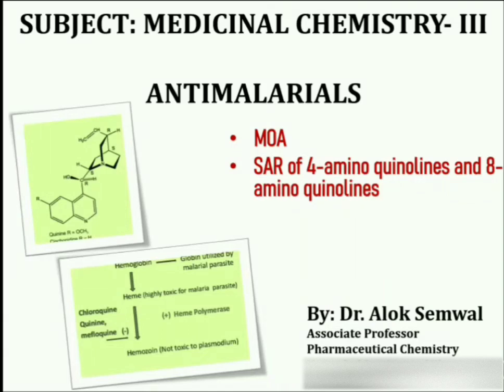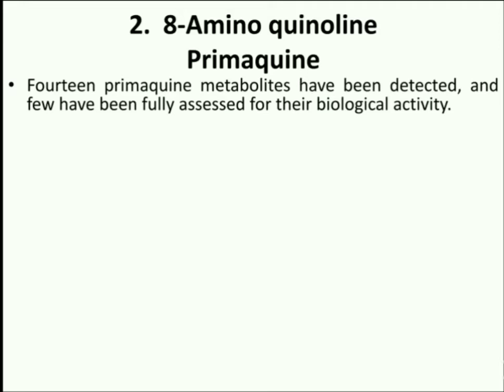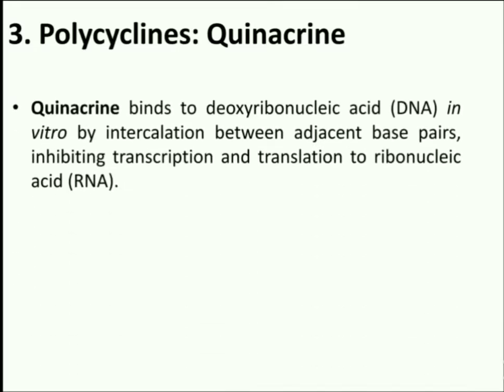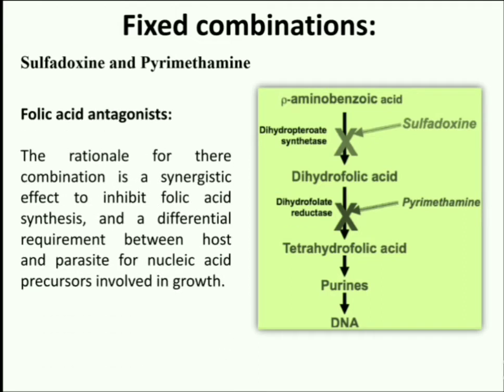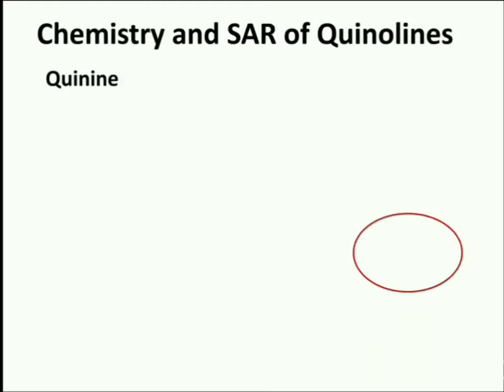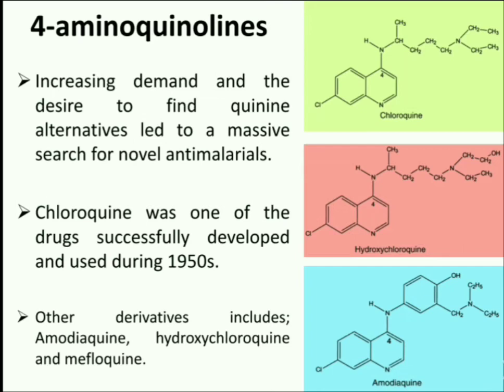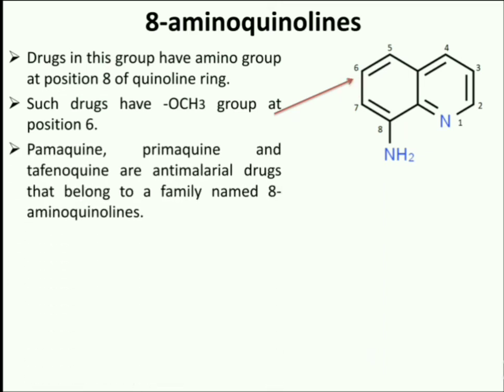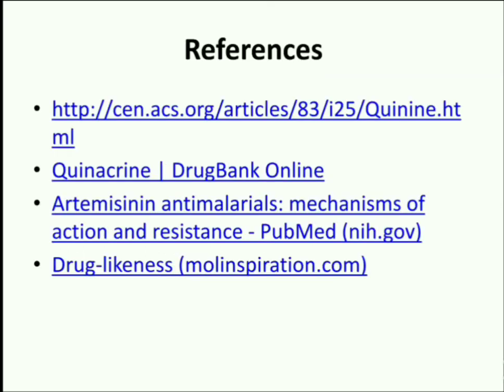MOA of Antimalarials, SAR of 4- amino and 8-amino quinolines as per PCI syllabus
MOA of Antimalarials
SAR of 4- amino and 8-amino quinolines